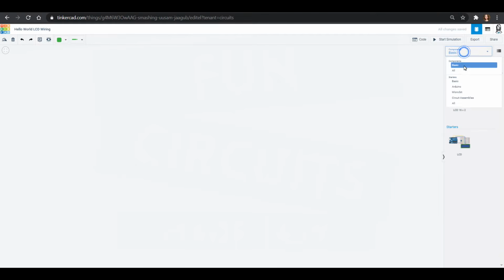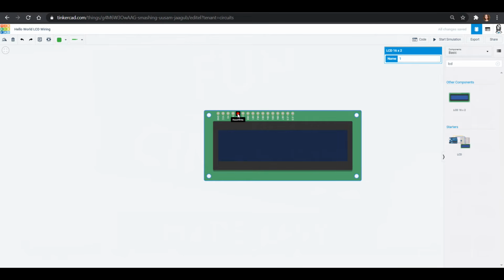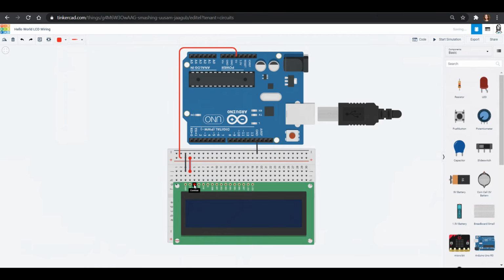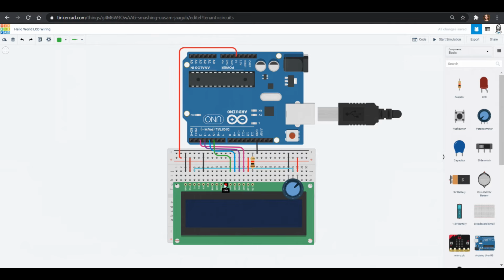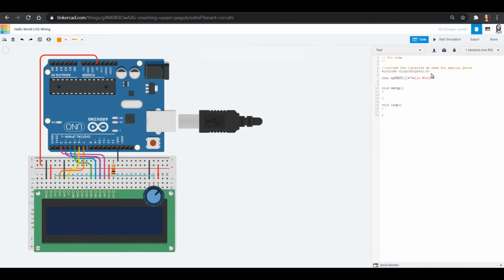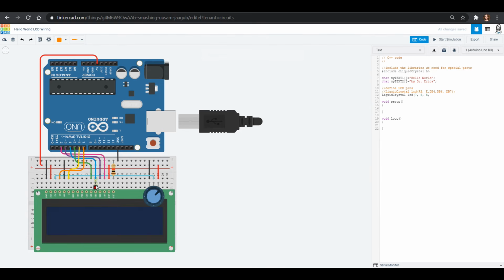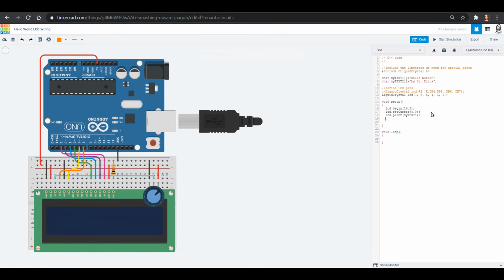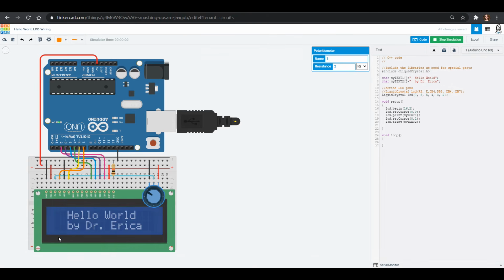Tinkercad Circuits Tutorial - Using an LCD screen with Arduino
Power up your Arduino skills in this Tinkercad Circuits tutorial as we learn how to wire up and code an LCD display. We can't use Tinkercad's Blocky programming for this, but I will walk you through each line of the code! Make sure to pause the video lots as you type in your own code.

Patrons will have access to our code and are welcome to send me their code if they are having trouble with it!

Take our entire Tinkercad Circuits Class as we build simple circuits, begin to use chips like the 555 timer, and even program in Arduino!